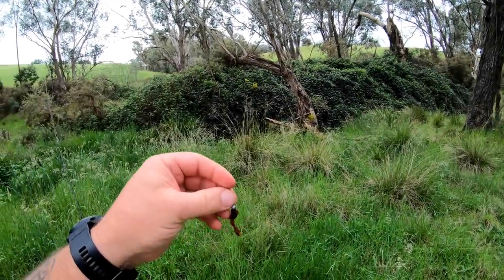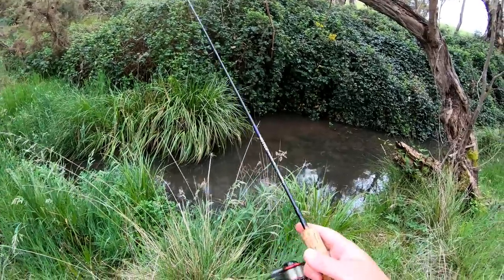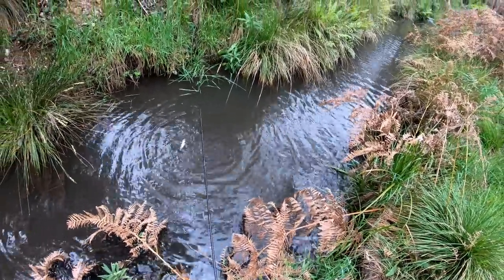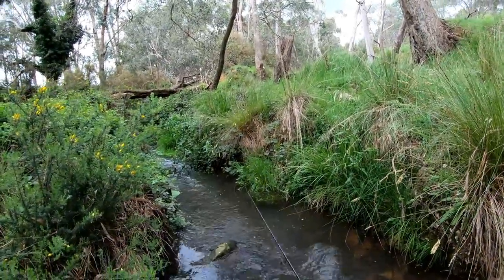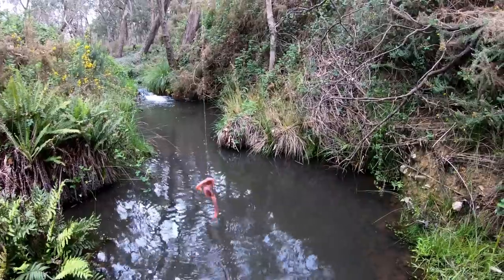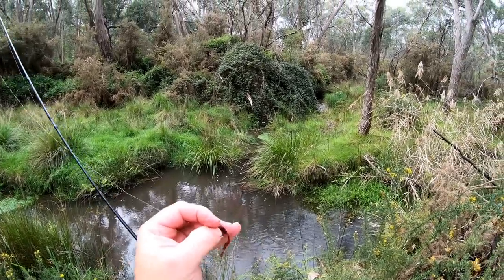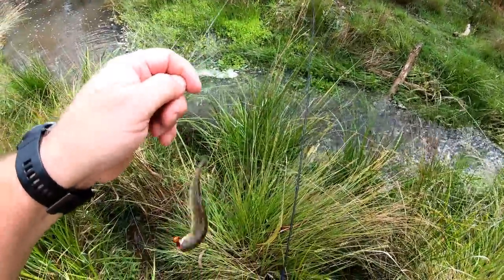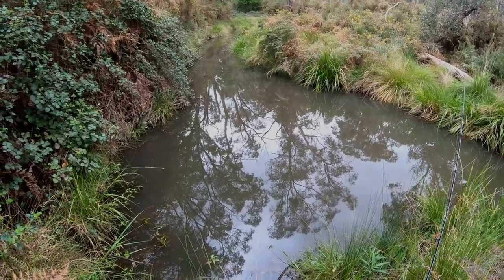Rainbow trout fishing with worms and soft plastics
After heavy rains I headed out trout fishing with worms. But unexpectedly I found a stream that was reasonably clear and was able to fish with soft plastics.
I fished with soft plastics before switching to worms for a while before switching again, back to soft plastics.